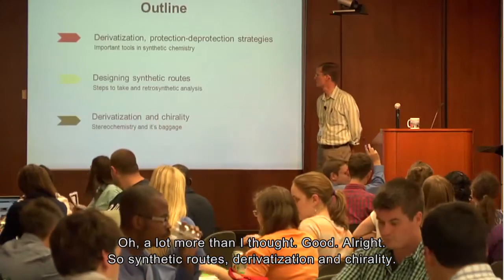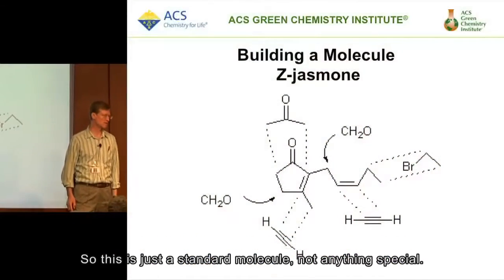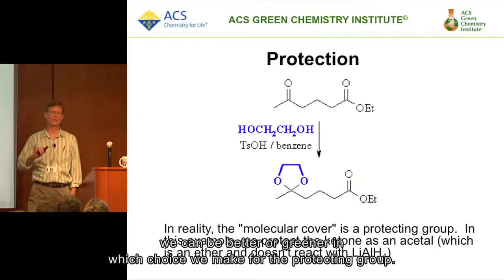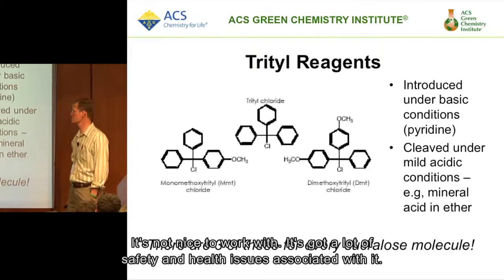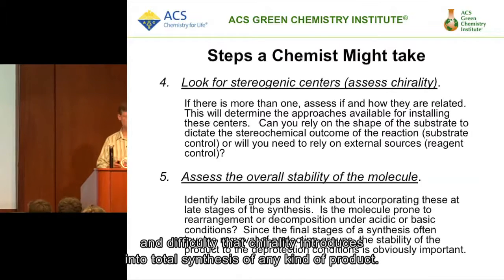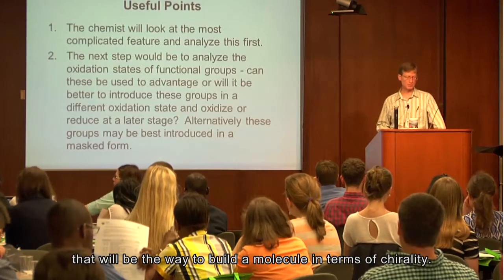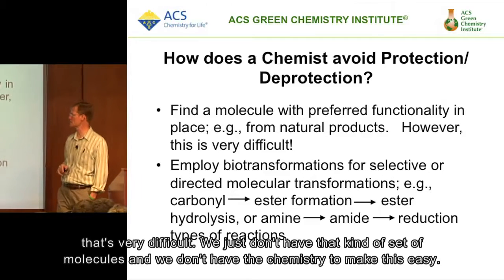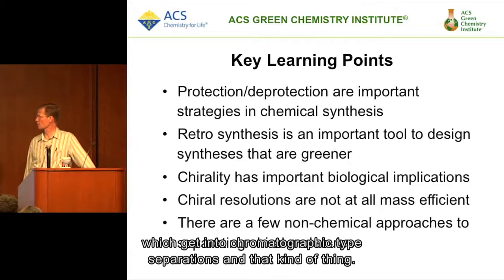GCI Principle 08 Blocking & Tackling HD英文字幕